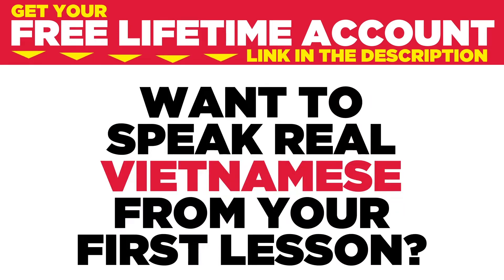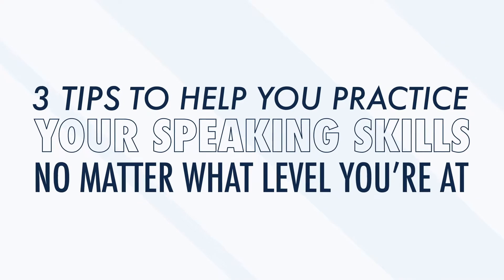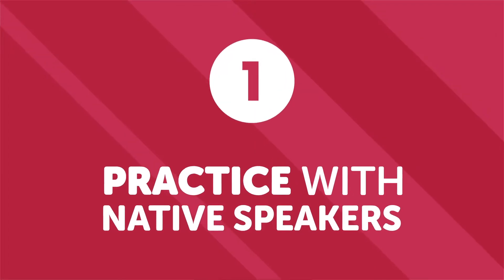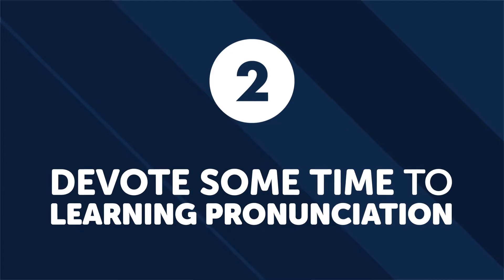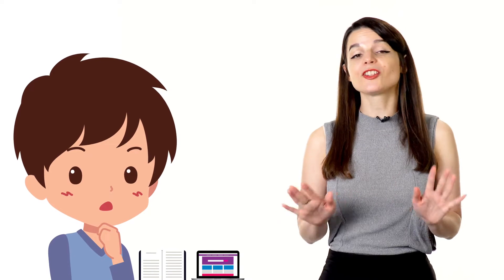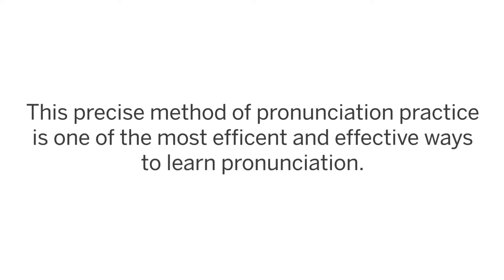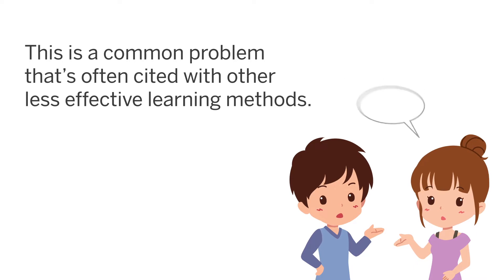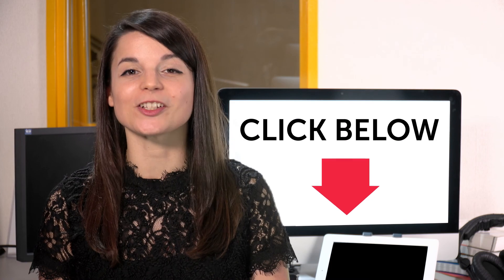3 Tips for Practicing Your Vietnamese Speaking Skills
← If you’re studying Vietnamese, chances are you’re looking to become fluent and conversational as fast as possible, right? Well then, look no further! Here is your fast track to fluency!
 ↓ More Details ↓

Step 3: Start speaking Vietnamese with the best online resources

In this video you'll discover 3 tips for practicing your Vietnamese speaking skills, we'll tell you how to expend your Vietnamese skills to help you learn the language.

VietnamesePod101 is the best place to get started with the Vietnamese language as you will get on your way to Vietnamese fluency fast. We provide you with everything you need to maser the language.